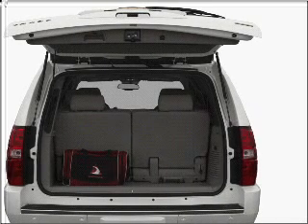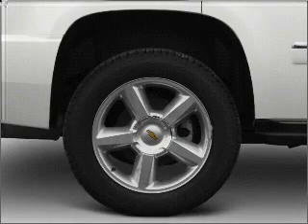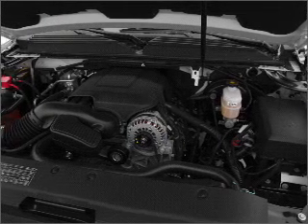2009 Chevrolet Tahoe - Costa Mesa CA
Year: 2009
Make: Chevrolet
Model: Tahoe
Trim: LT
Engine: 5.3 liter 8 cylinder 16 valve
Transmission: 6-Speed Automatic
Color: Silver Birch Metallic
Mileage: 36741
Address:
2828 Harbor Blvd